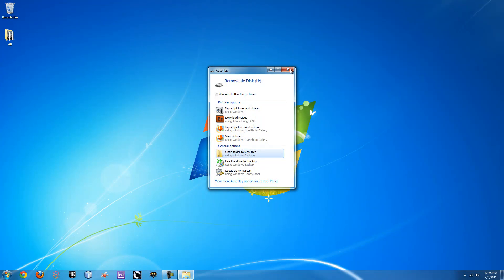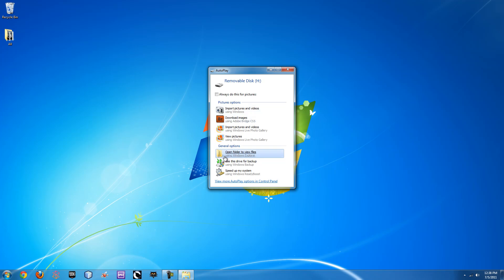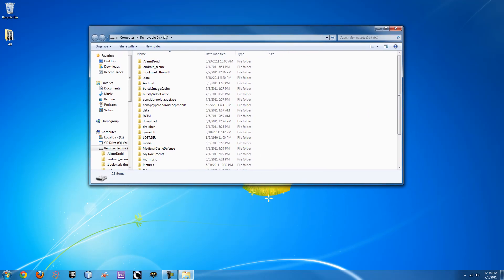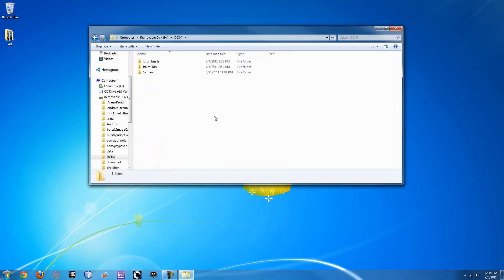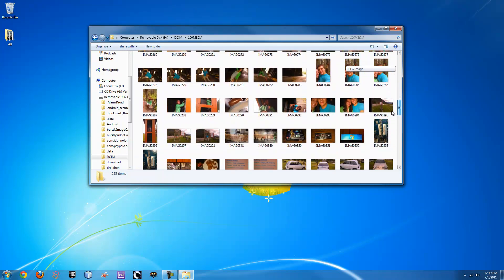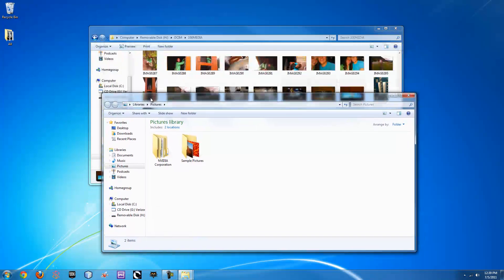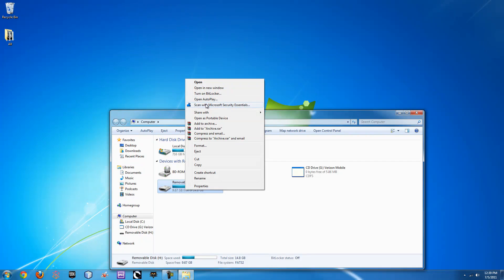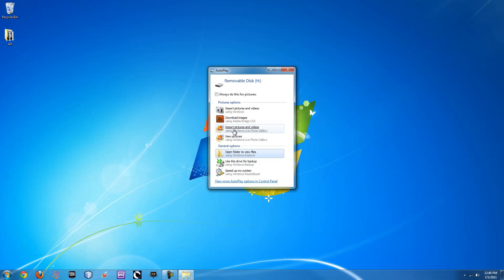Import Pictures From Your Camera, SD Card Or Android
Very Simple video showing how to properly import pictures from your sd card or camera or even android device to your computer.